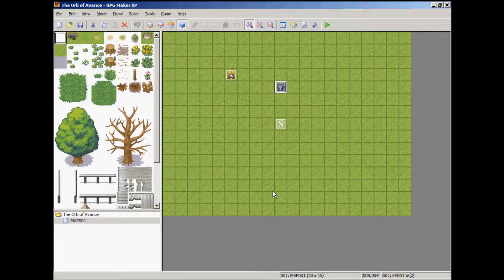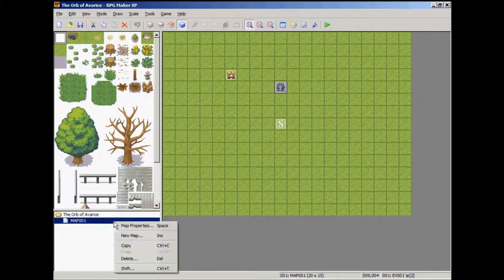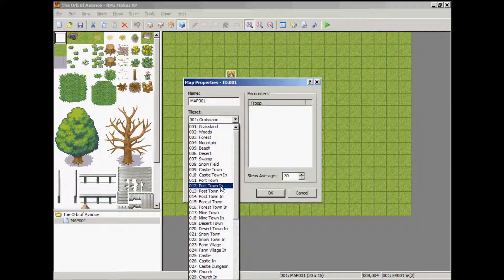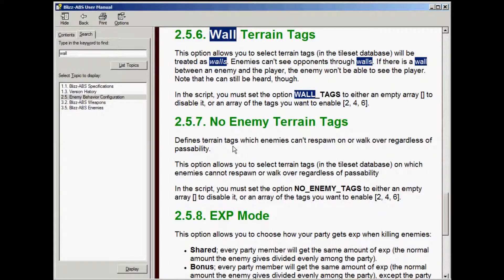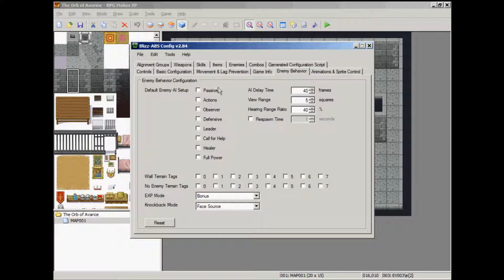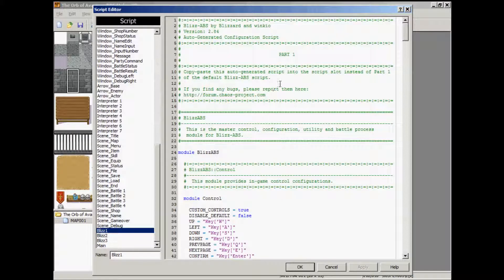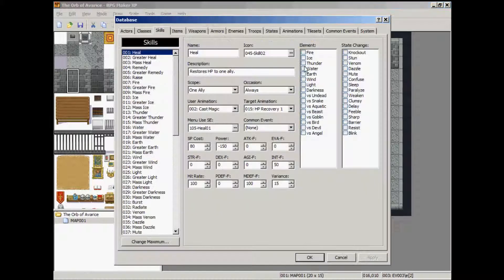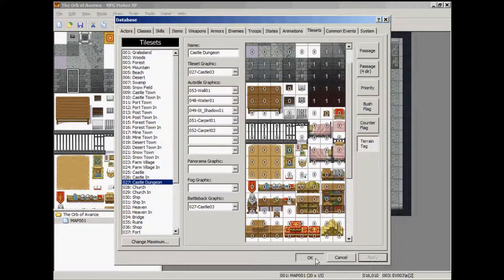Blizz ABS Tutorial Part 8 (Projectiles & Wall Terrain Tags)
A brief tutorial series covering Blizz ABS (script) for RPG Maker XP (rmxp).

Blizz-ABS is owned by Blizzard @ chaosproject.com